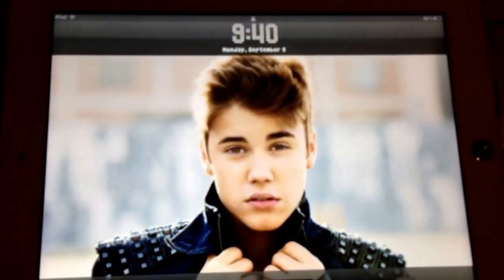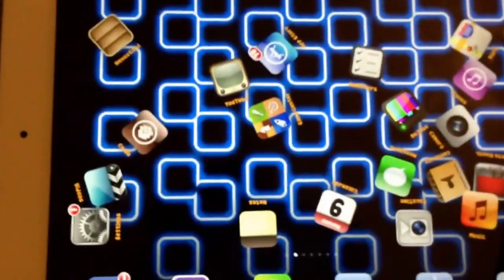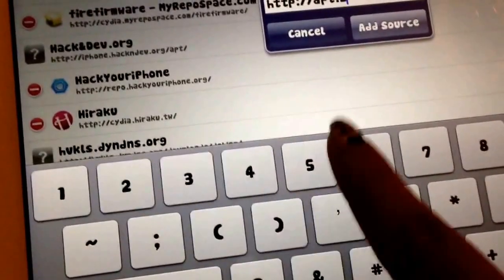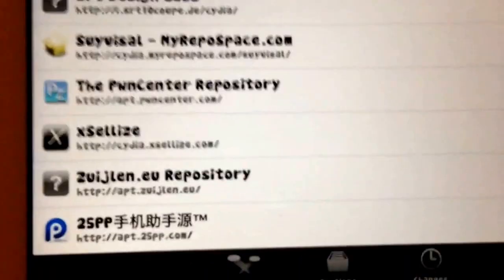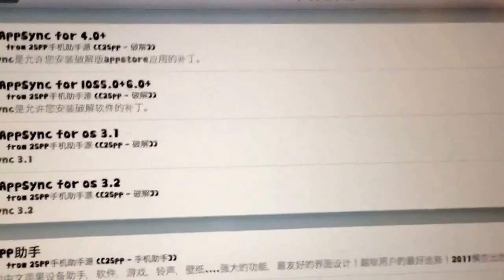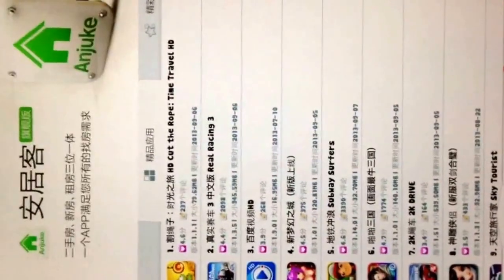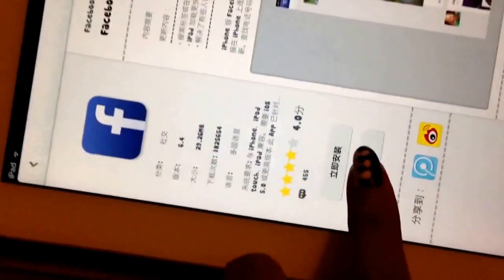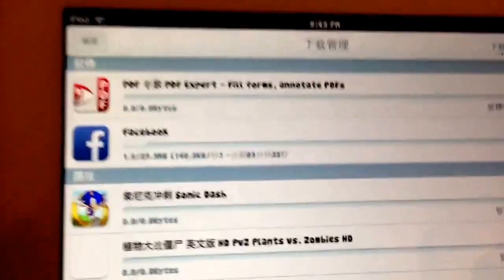How to download any app for free without having apple id..